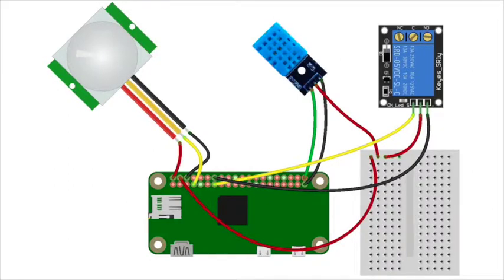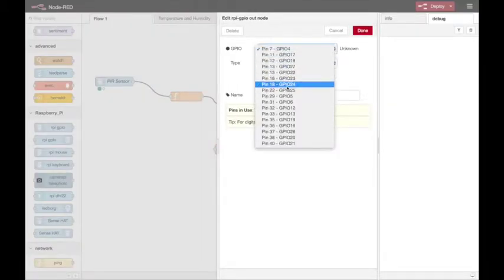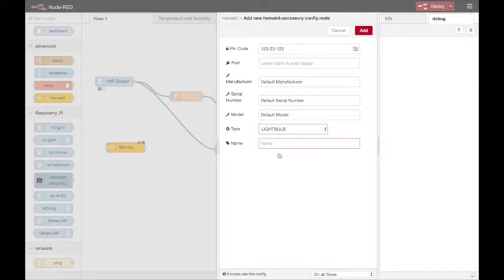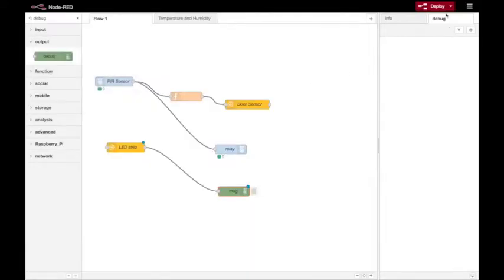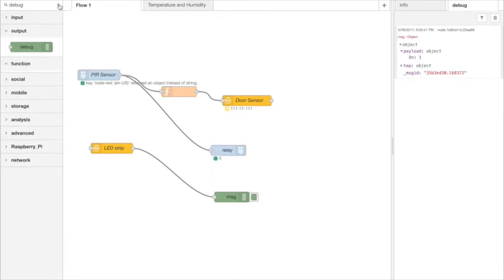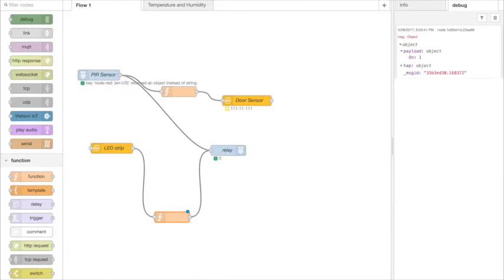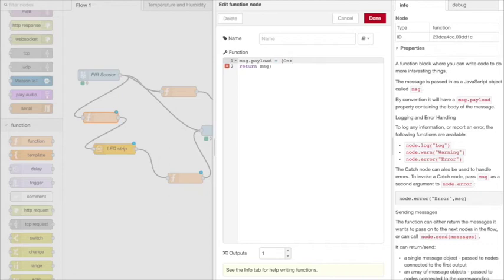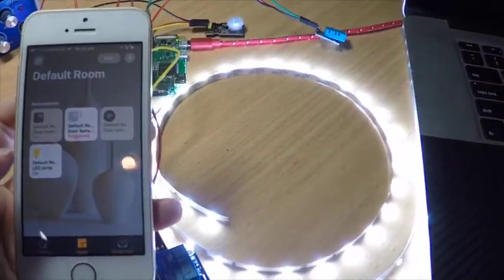06 Home Automation Tutorial - Adding a relay & updating node-RED flows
Anna demonstrates how to add a relay to the Raspberry Pi and build more node-RED flows, the sixth main step in her tutorial, which is part of the IOT101 Getting Started with IoT learning path from @developerWorks.